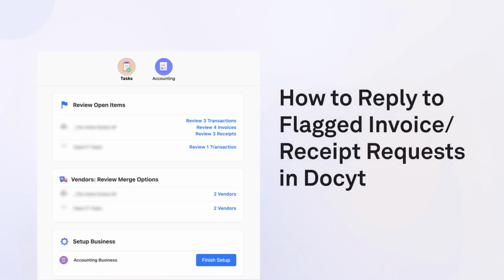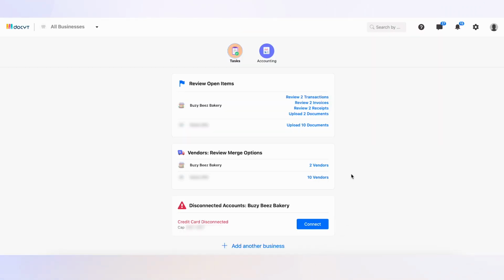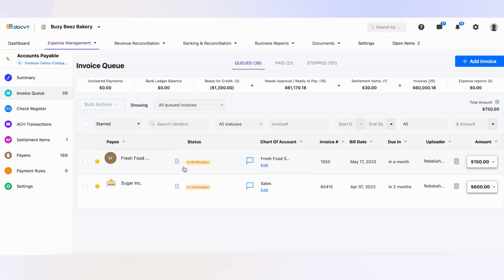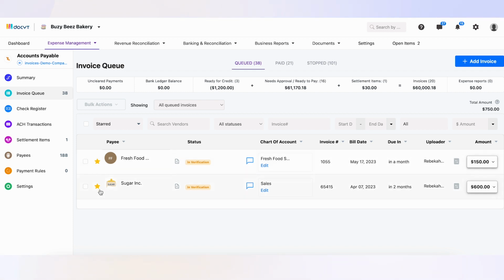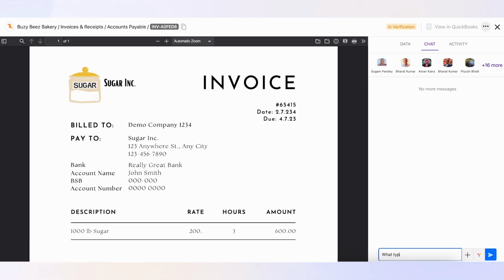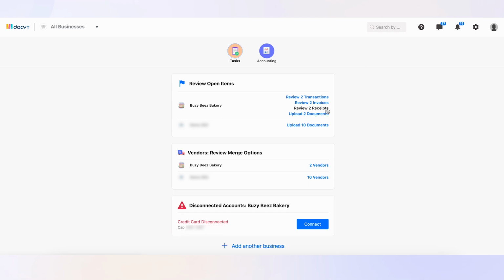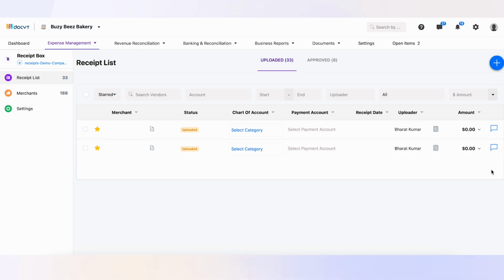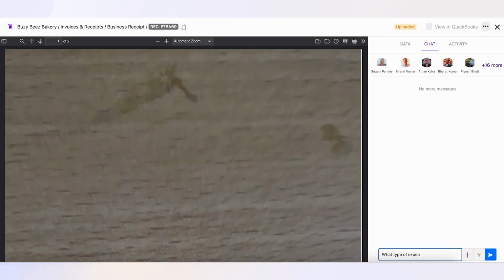How to Reply to Flagged Invoice Receipt Requests